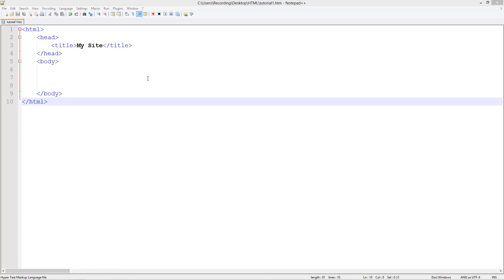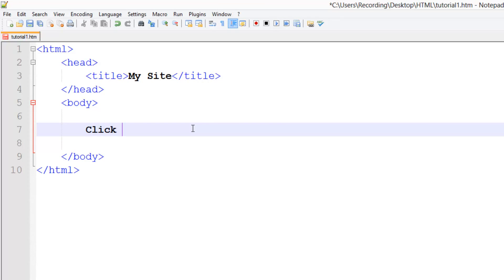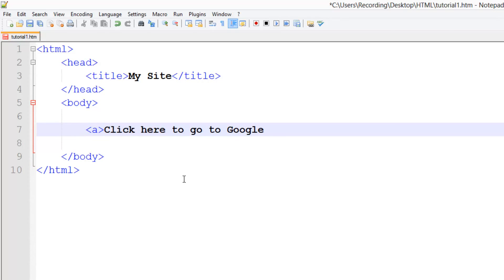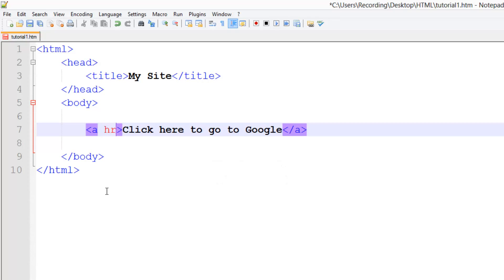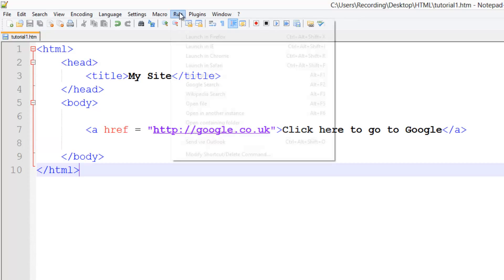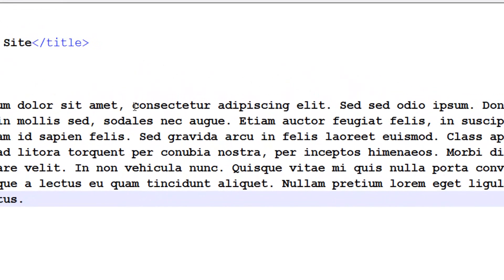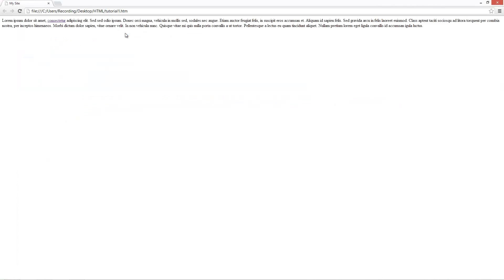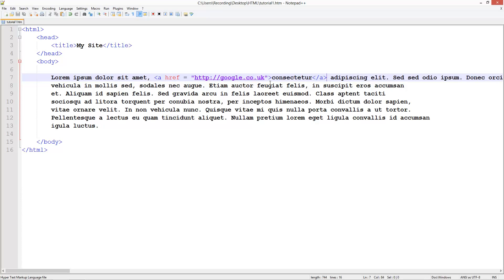Learn HTML/CSS - #4 - Linking to Other Webpages [1080p]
In this tutorial, I will show you how to create links that will take you to other websites/webpages.